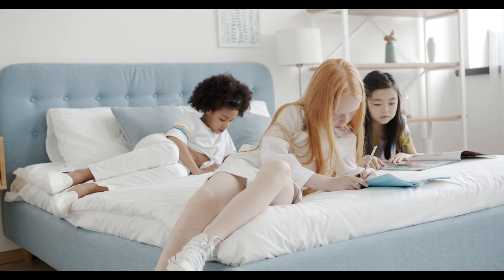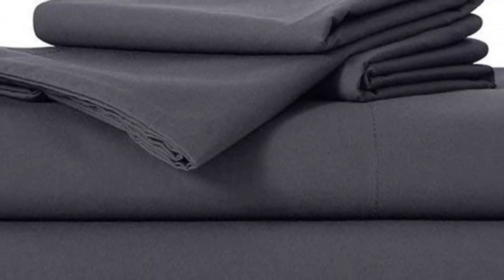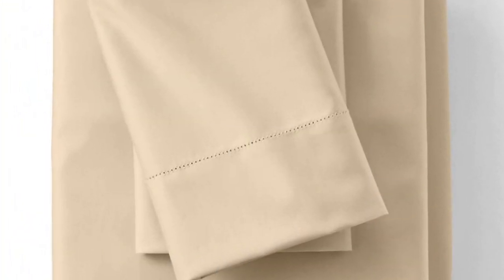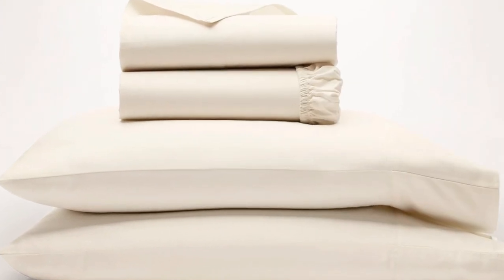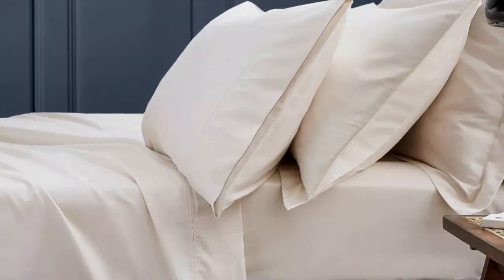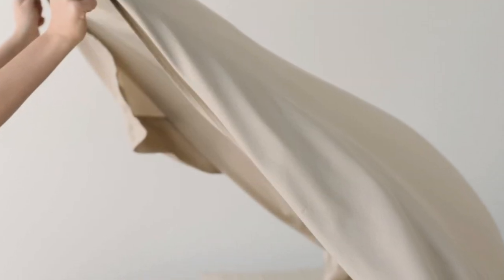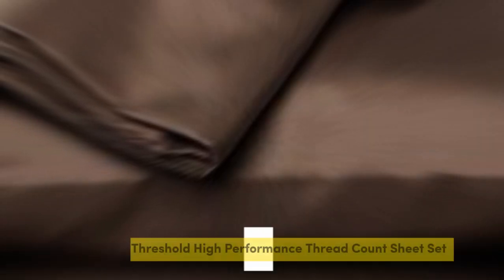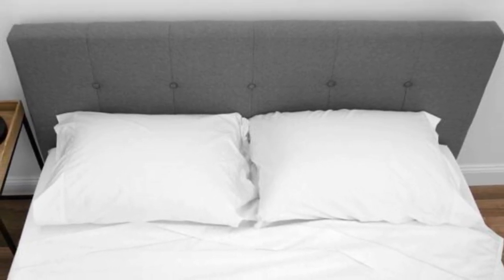Top 5 Very Best Bed Sheets Reviews in 2024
In this video we will show Top 5 Very Best Bed Sheets Reviews, Brooklinen Luxury Sateen Sheet Set, Lands End 400 NI Sheet Set, BOLL & BRANCH Signature Hemmed Sheet Set, Cozy Earth Bomboo Sheet Set, Threshold High Performance 400 Thread Count Sheet Set

 👉 Best 5 Very Bed Sheets Lists:

1) Brooklinen Luxury Sateen Sheet Set

2) Lands End 400 NI Sheet Set

3) BOLL & BRANCH Signature Hemmed Sheet Set

4) Cozy Earth Bomboo Sheet Set

5) Threshold High Performance 400 Thread Count Sheet Set

In this video we'll be comparing the Top 5 Very Best Bed Sheets that are designed for different kinds of users. We will take into account performance features and price so you can decide which is best for you. All the products on our list were selected based on their own inherent strengths and features.

We'll be comparing the Brooklinen Luxury Sateen Sheet Set, Lands End 400 NI Sheet Set, BOLL & BRANCH Signature Hemmed Sheet Set, Cozy Earth Bomboo Sheet Set, Threshold High Performance 400 Thread Count Sheet Set, West Elm Tencel Sheet Set; which are all great options if you're in the market for a best Sheets.

0:00 - Intro
0:32 - Brooklinen Luxury Sateen Sheet Set
1:43 - Lands End 400 NI Sheet Set
2:59 - BOLL & BRANCH Signature Hemmed Sheet Set
4:33 - Cozy Earth Bomboo Sheet Set
6:08 - Threshold High Performance 400 Thread Count Sheet Set